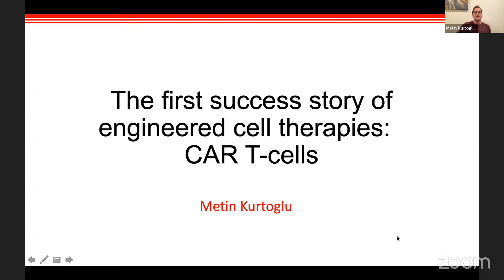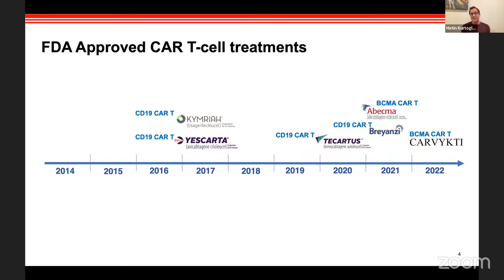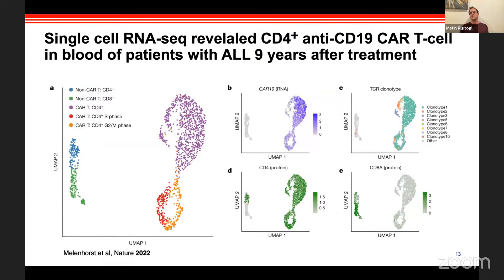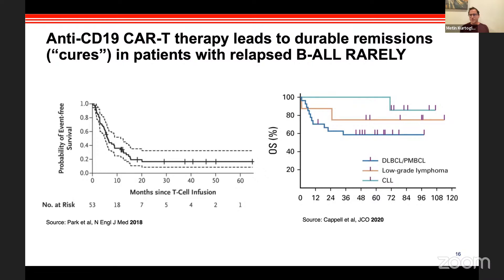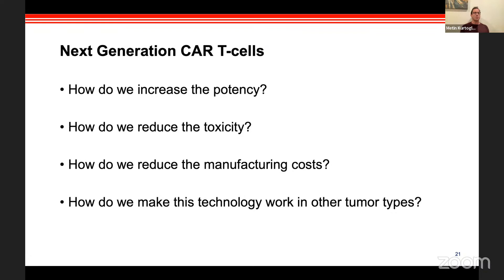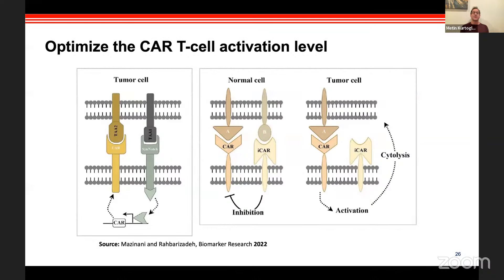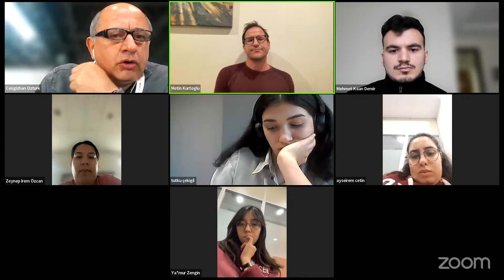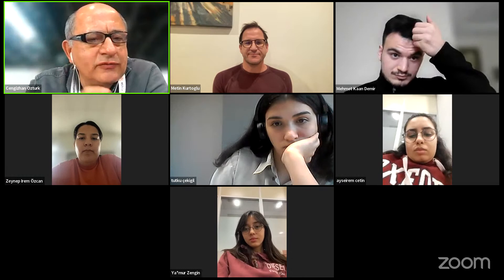Boğaziçi-BME-LifeSci-ISEK Joint Seminars: The First Success Story of Engineered Cell Therapies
The First Success Story of Engineered Cell Therapies: CAR T-cells
Metin Kurtoglu, PhD

About The Seminar:

One of the biggest aspirations of 20th century medicine was genetic engineering of live human cells for the purpose of treating a disease. The approval of Chimeric Antigen Receptor (CAR) transduced T cells (CAR-T cells) in the treatment of blood cancers is the first success story of genetically engineered live human cells. CAR-T cells have shown an unprecedented potency with more than 50% of patients receiving these treatments becoming free of their cancer. The treatment uses patient's own T-cells that are genetically engineered ex vivo to express the CAR protein, which is a fusion of 2 naturally occurring proteins of the immune system. Expression of CAR allows the T-cells to recognize and build a strong immune response specifically against the cancer cells resulting in eradicating the existing cancer cells and also preventing new ones from coming back in the future. In this seminar, we will go over the CAR-T cell technology in detail including methods to produce these complex therapies under Good Manufacturing Practice (GMP) manufacturing regulations..

About the Speaker:

Dr. Kurtoglu is the Chief Operating Officer of Cartesian Therapeutics in Maryland, USA. His clinical and basic science research career spans over 20 years and has focused on developing novel targets for drug-resistant cancer cells and cancer stem cells, including multiple myeloma. He has also been an investigator in various cancer immunotherapy trials. Dr. Kurtoglu is a medical oncologist board certified in internal medicine and completed his residency and graduate training at the University of Miami, and clinical and research fellowship at the NCI / NIH.

Boğaziçi Üniversitesi Kandilli Yerleşkesi

BME Binası, 34684 Çengelköy-İstanbul